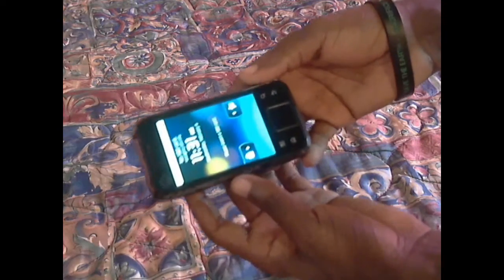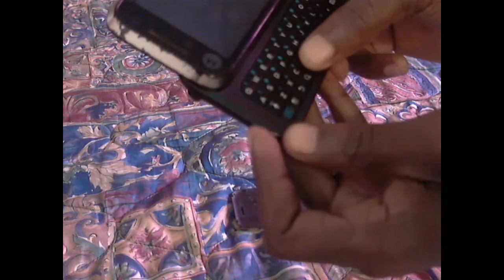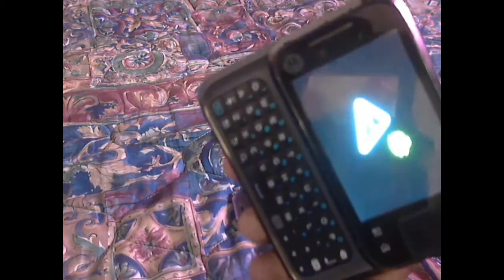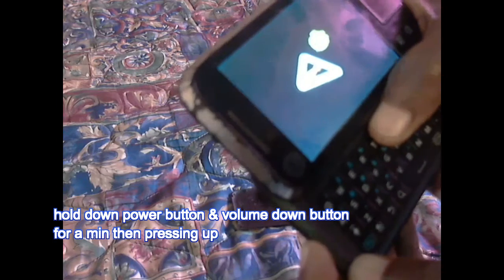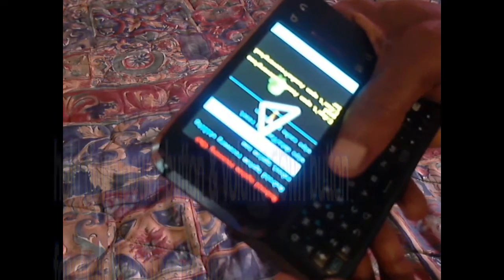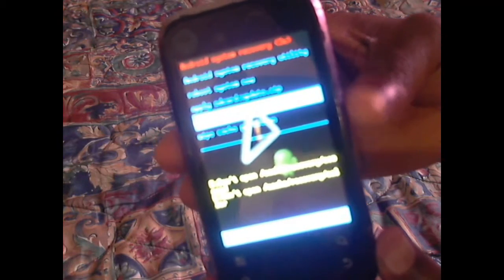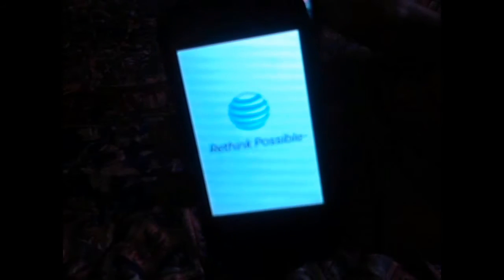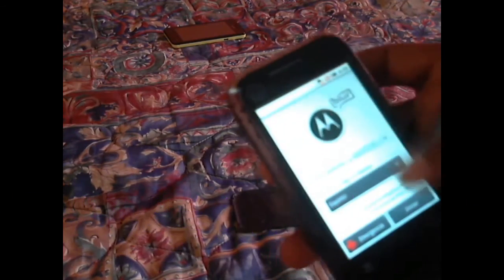How To Factory Reset Motorola MB508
In this video ill show you how to factory reset your motorola mb508 step by step... please to like share & subscribe if this short tutorial video helped you. and if it doesn't feel free to comment below. thanks for watching !

best motorola phones#2motorola#2moto zmotorola moto msmartphoneandroidphonesmotorola moto znewest motorola smartphone#3best android cell phone repairmobile phonetechnology everythingtechhow tohow-tolife hackprojectstoolscreatemakescienceeducationaleducationtutorialhackermost viewed Moto Z2 Force, Moto Z2, Motorola, Lenovo, Smartphone, Durability test, technology, how durable is the Moto Z2 Force, Android, Mobile phone, Hardware, Shatterproof, Shatter resistant, Phone